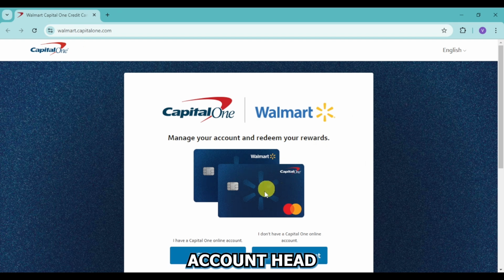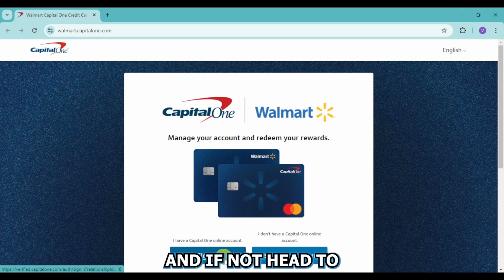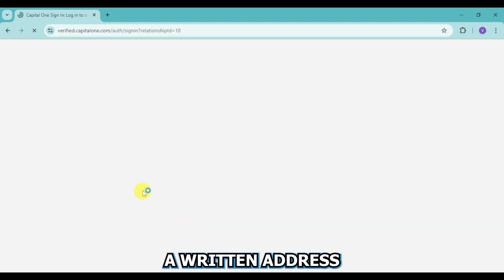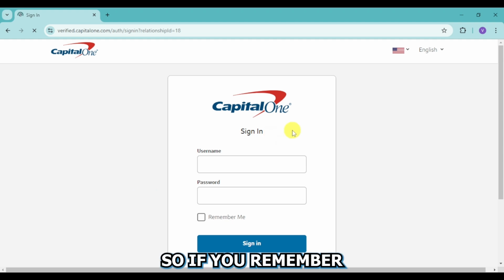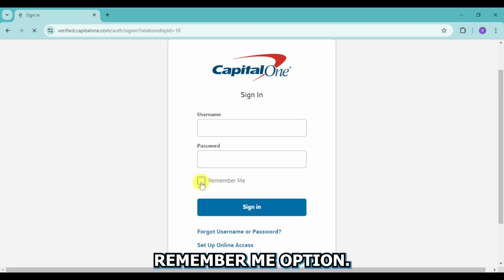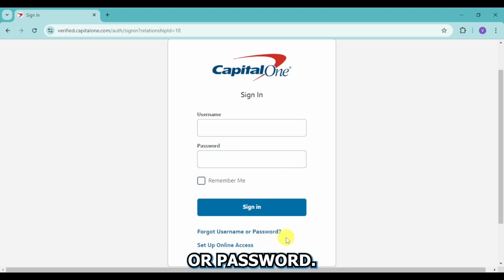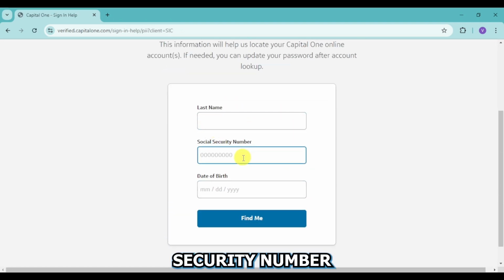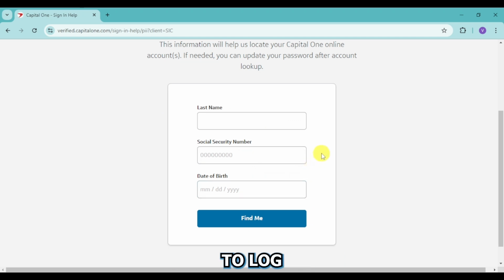How to LOGIN to Walmart Master Card Account | Quick & Easy!